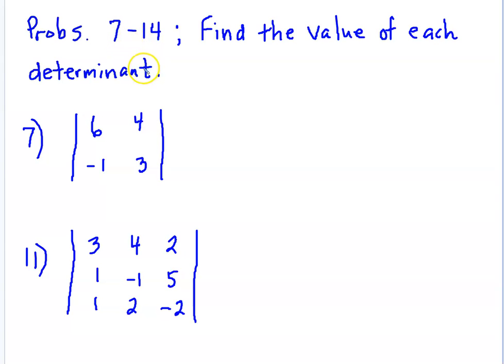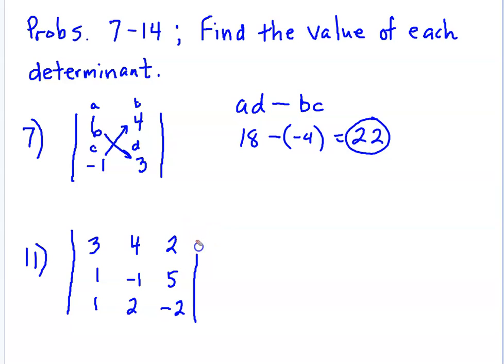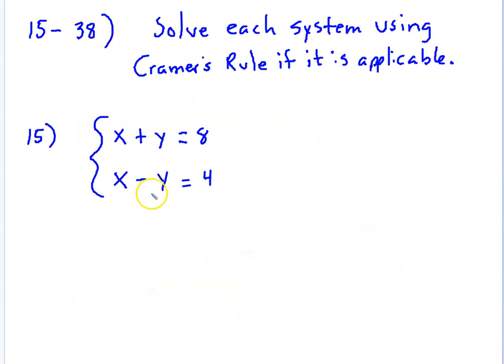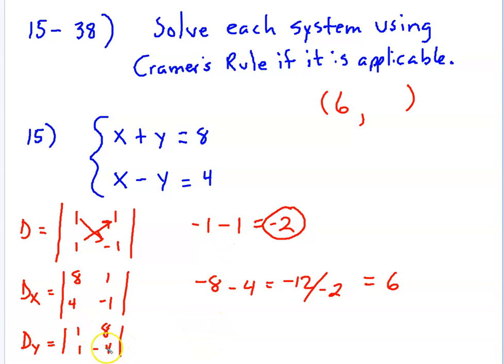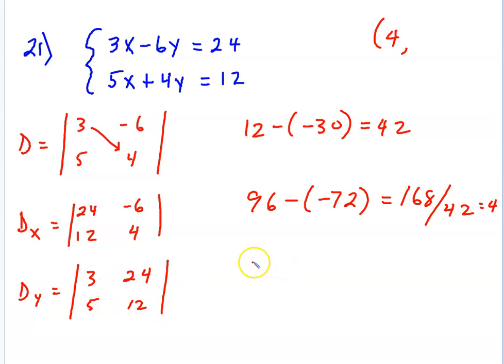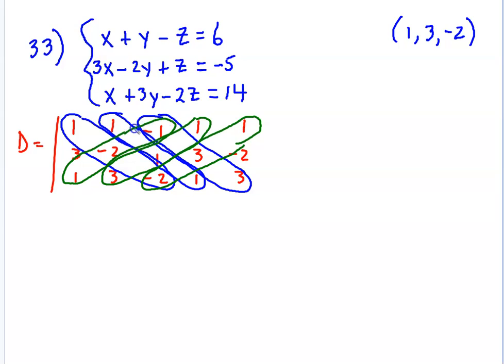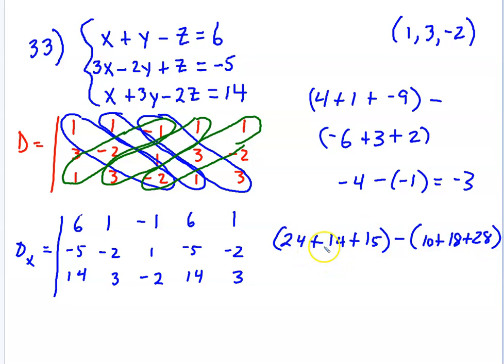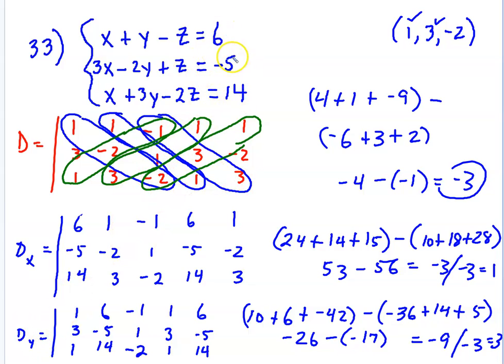Honors Alg 2 Matrices Lesson 2 class notes